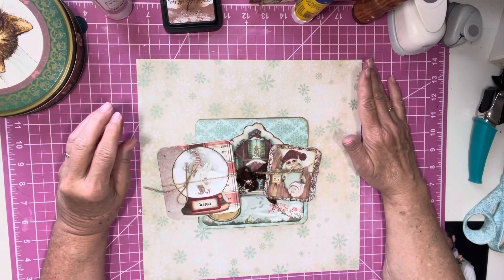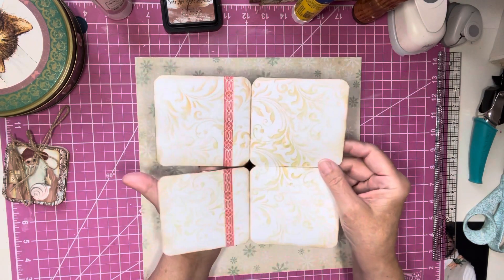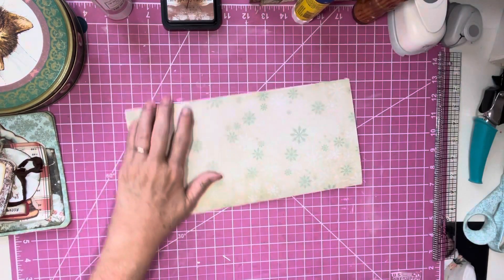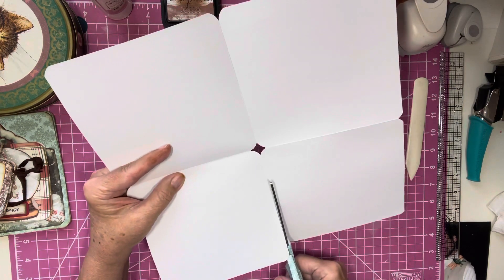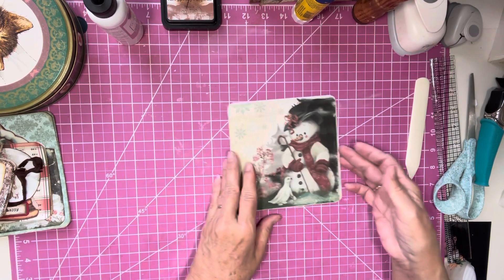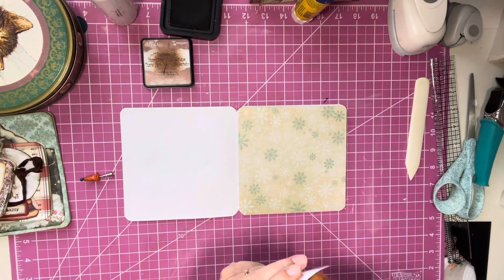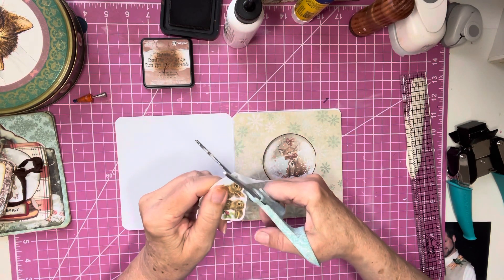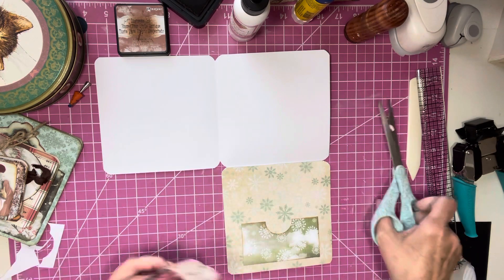Quick And Easy Crafty Fold Journal Inserts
Hello and welcome! Today we are doing a quick and easy paper gold to journal on and insert into your journals!! Fun!!